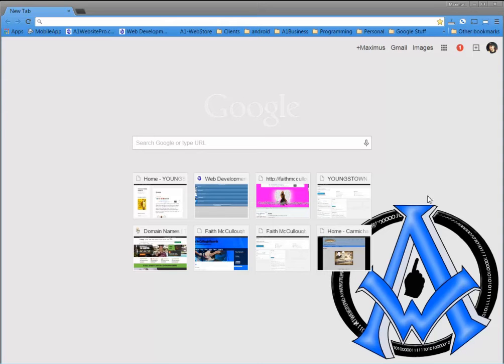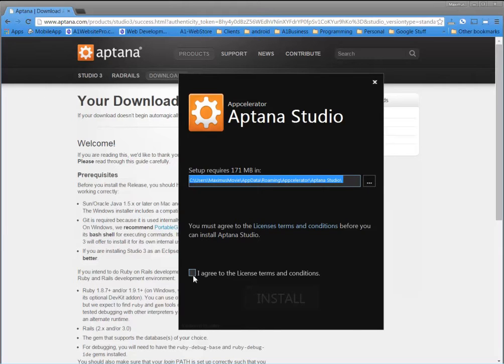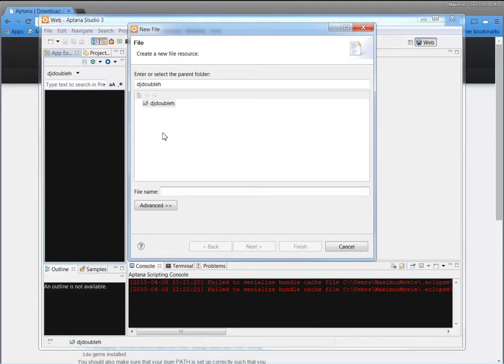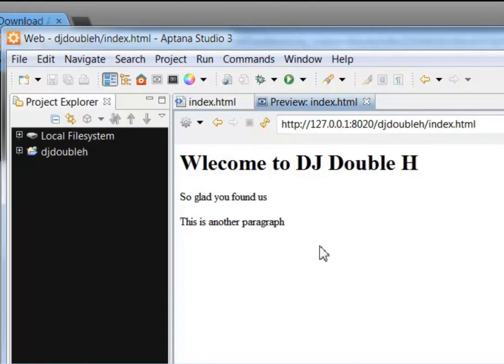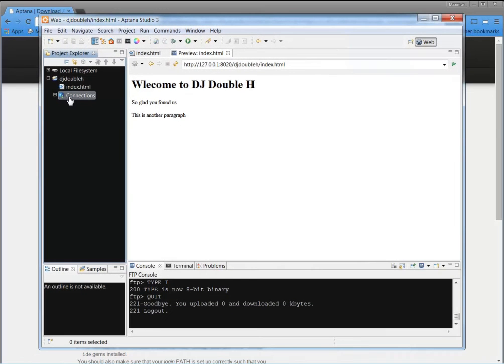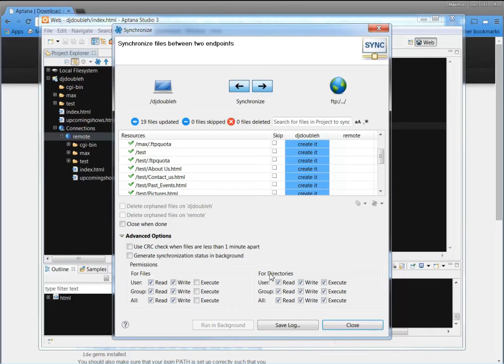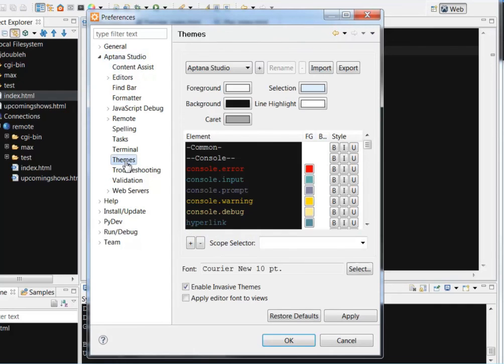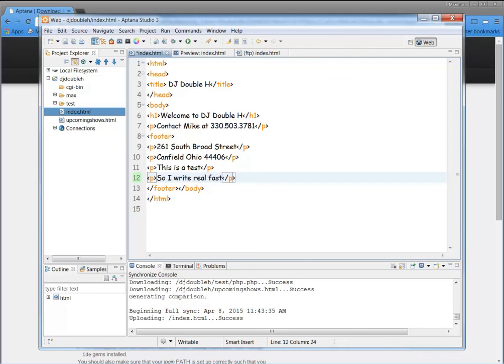aptana studio html ftp client editor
Aptana Studio is an underdog in my opinion for HTML and FTP client editors. This is a great program and I did a tutorial on it. I have a lot of clients that use Mac systems and the great thing about Aptana studio is that it will work on either system!